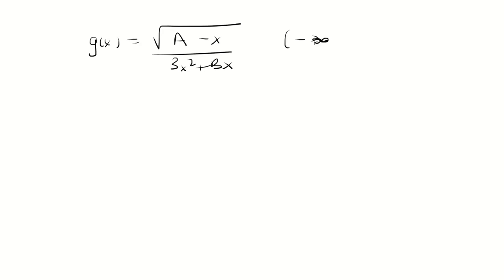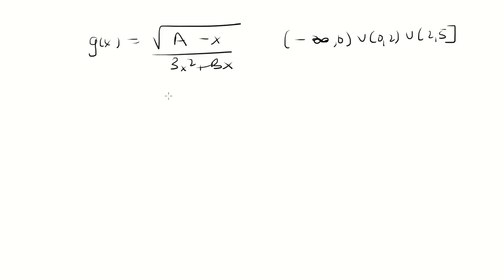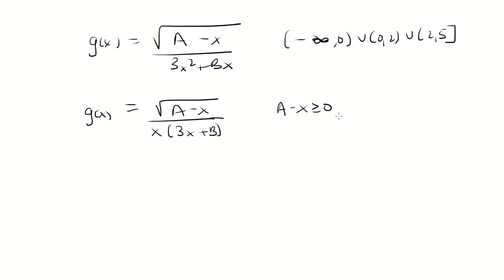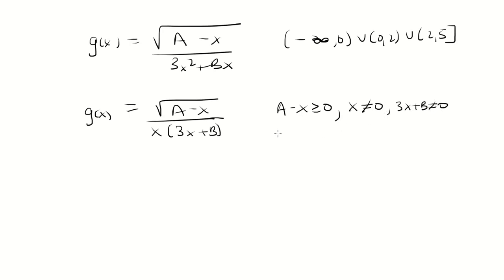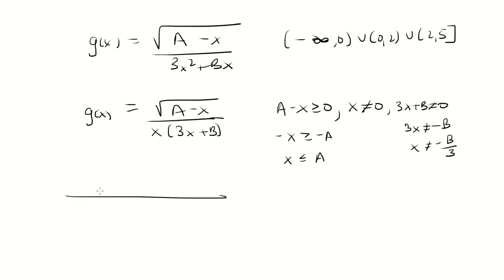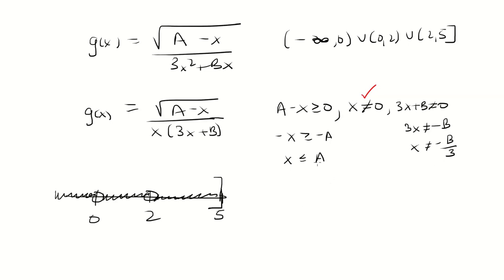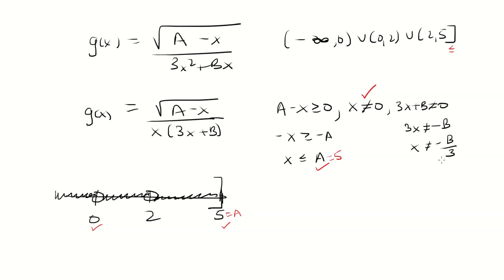The function g(x)=sqrt(A-x)/(3x^2+Bx) has a natural domain (-inf,0)U(0,2)U(2,5]. Find A and B